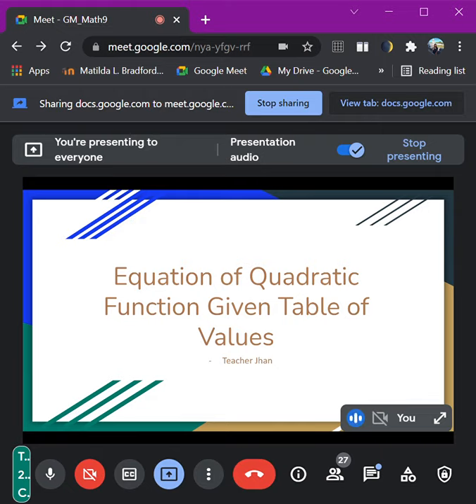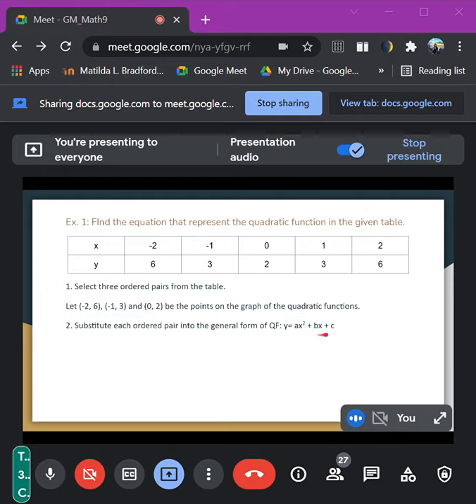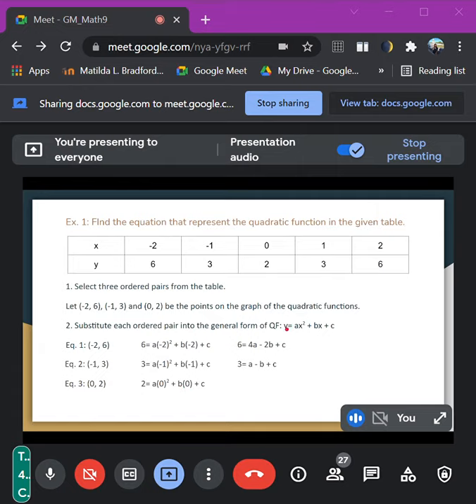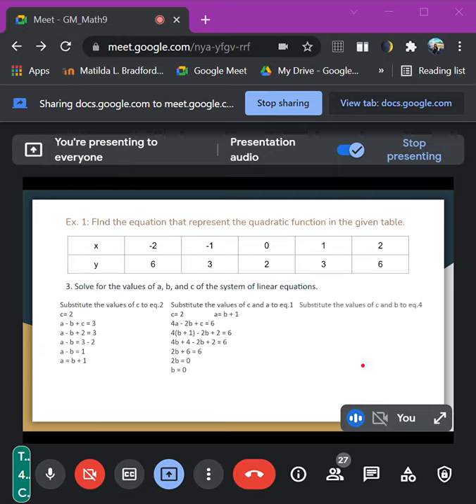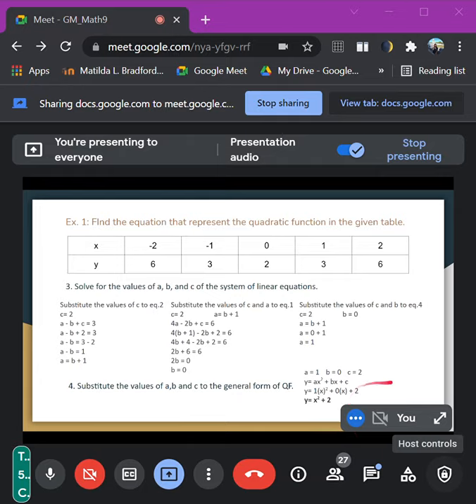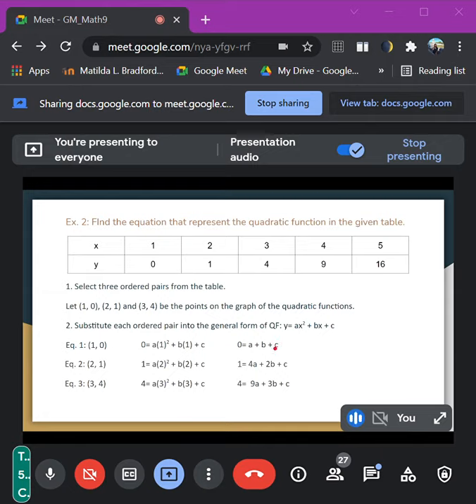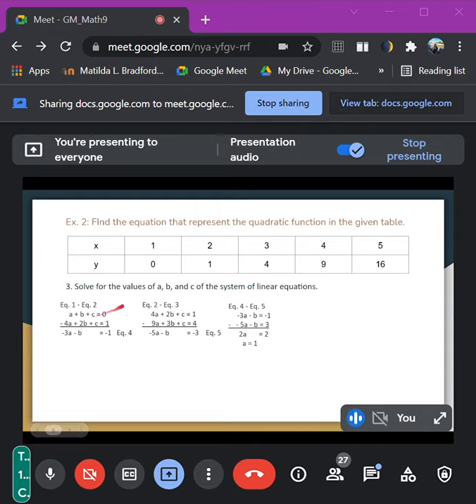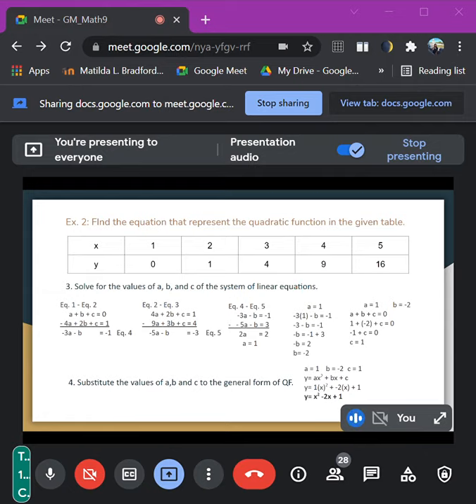Equation of Quadratic Function Given Table of Values